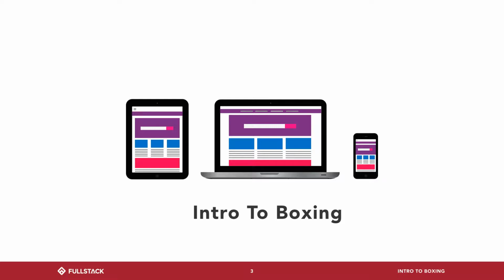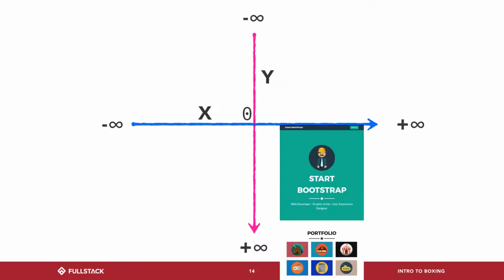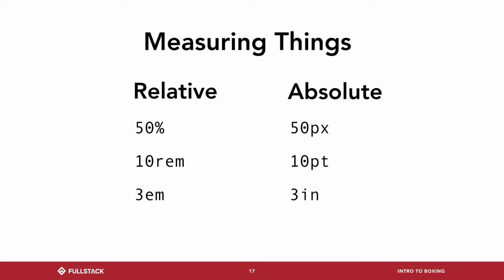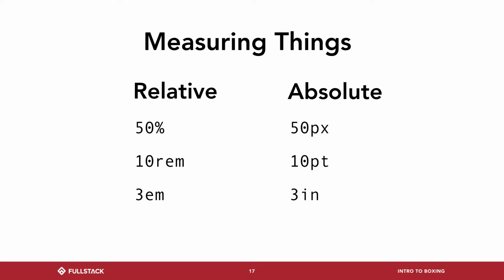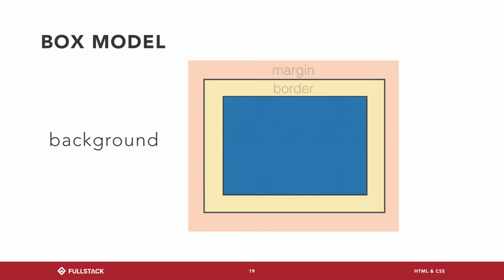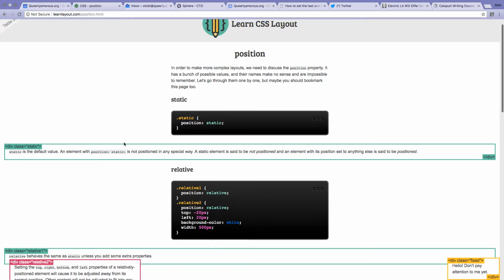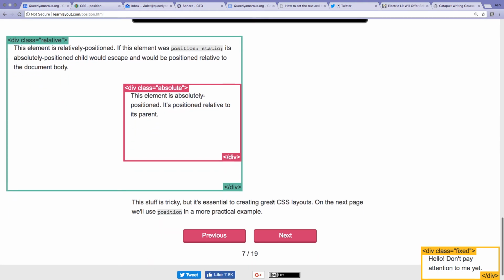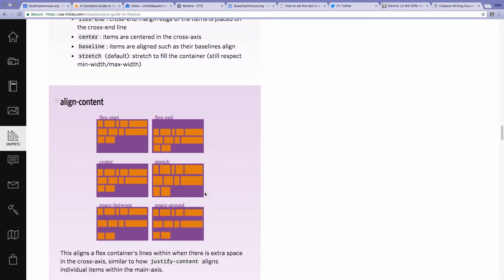Live Code: Pledge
Writing a basic Promise implementation, live!

Cohort: 1801-GH-NY-Jr